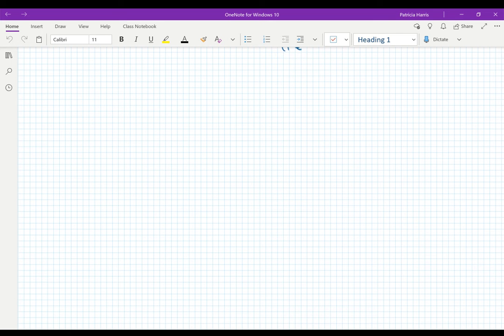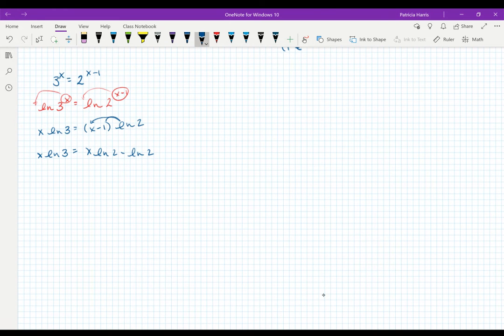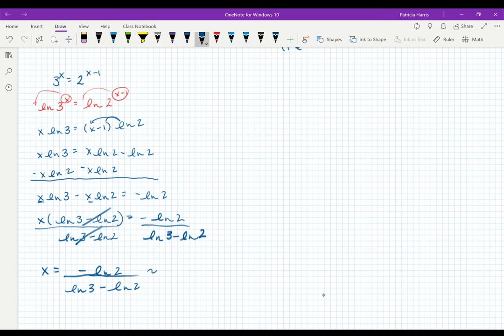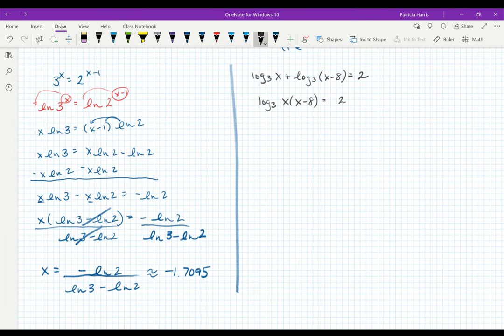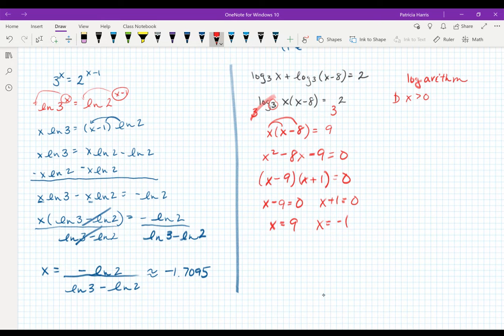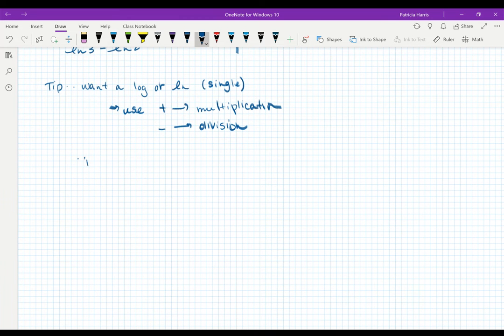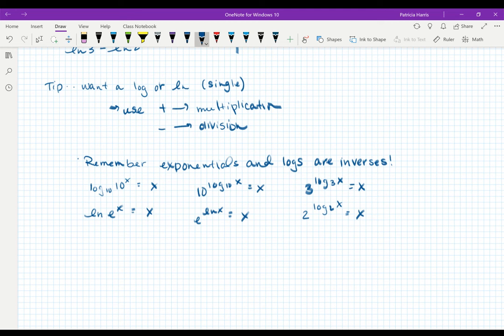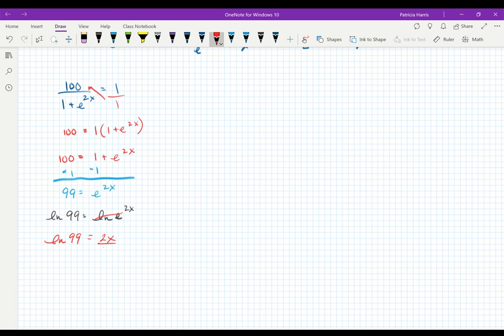Solving Equations with Exponentials and Logarithms Video #2